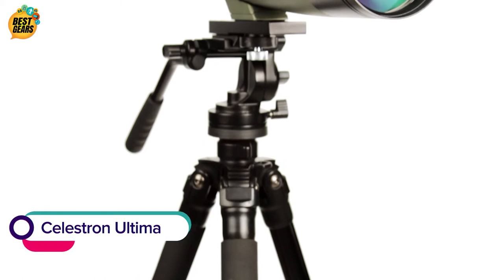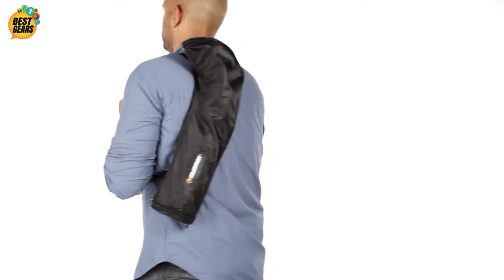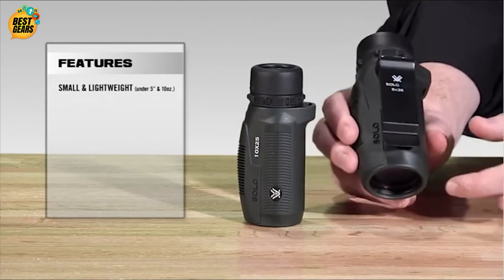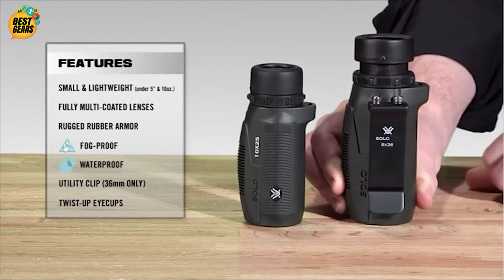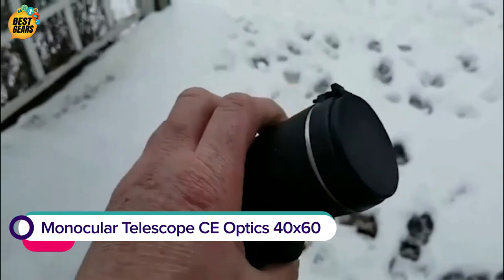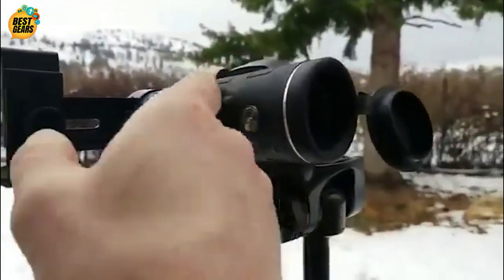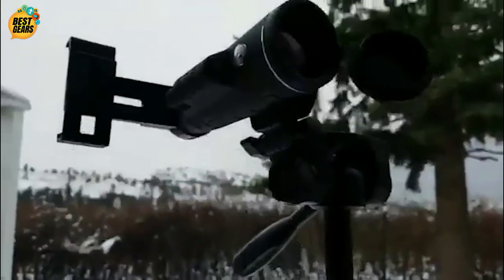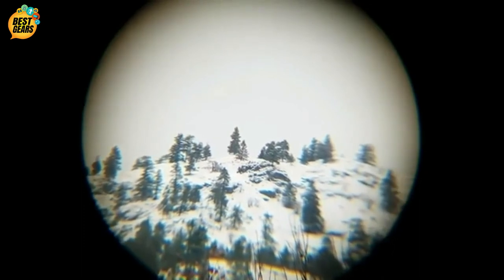5 Best Monocular for Long Distance Viewing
In this video, we present to you the best monocular for bird watching or star gazing? We've done our tests based on the product features, pricing, performance, brand rep & after-sale support. Only after our thorough research, we came up with these top 5 long distance monocular that will perfectly satisfy you!

0:00 Intro

0:07 Celestron Ultima

1:16 Vortex Optics Solo Monocular

3:14 Pankoo 40X60 Monocular

5:13 Monocular Telescope CE Optics 40x60

7:18 LAKEFALL GEAR 10 X 42 MONOCULAR

***Parts of the footages in this video is not our original content and was collected from multiple credible sources like manufacturers and such.